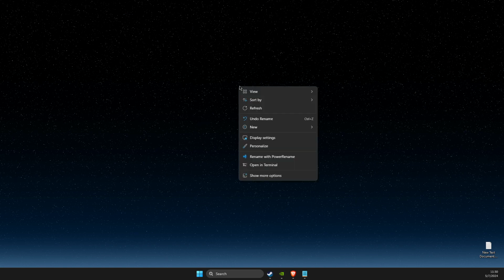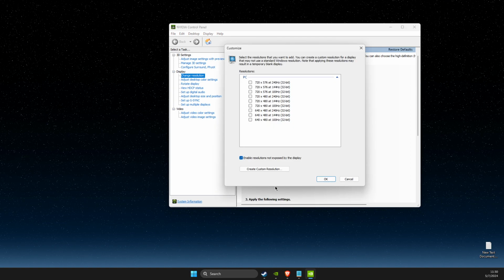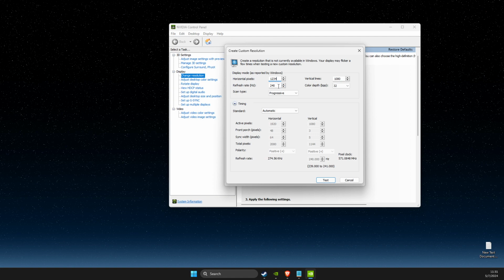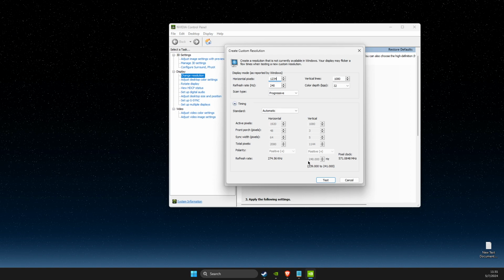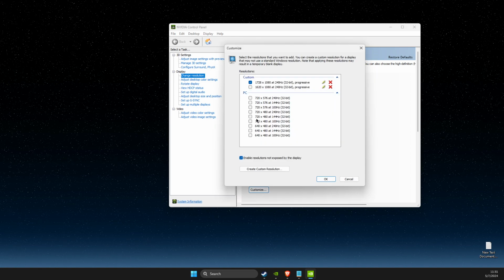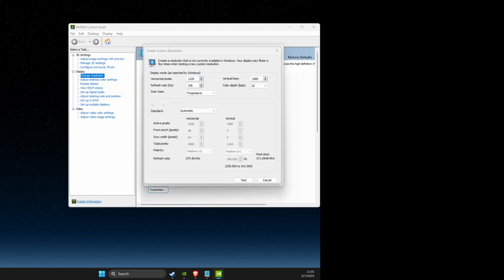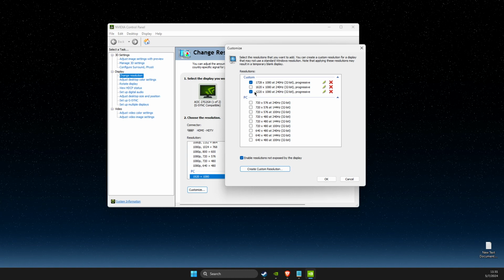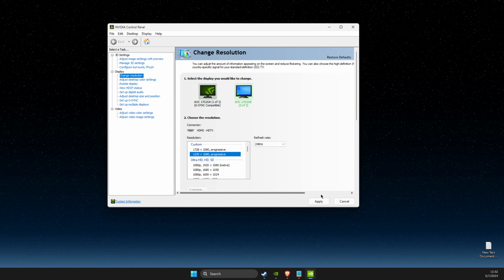How To Create Custom Resolution in Nvidia Control Panel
In this video I will show you How To Create Custom Resolution in Nvidia Control Panel It's really easy and it will take you less than a minute to do it!